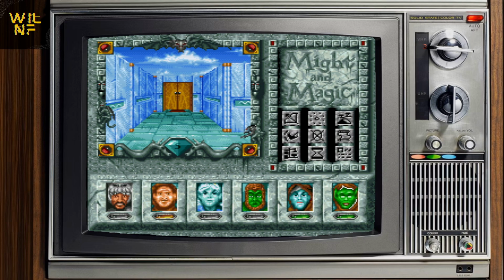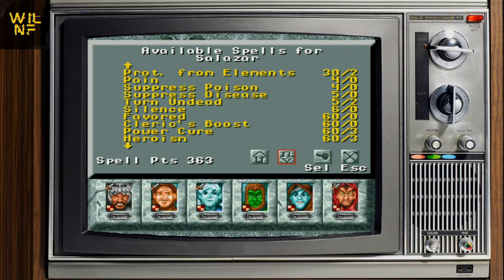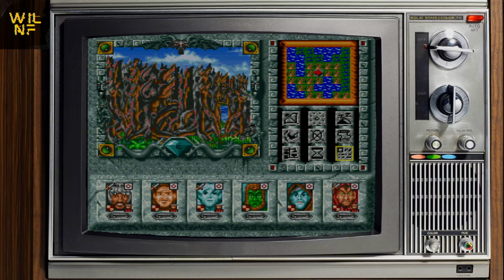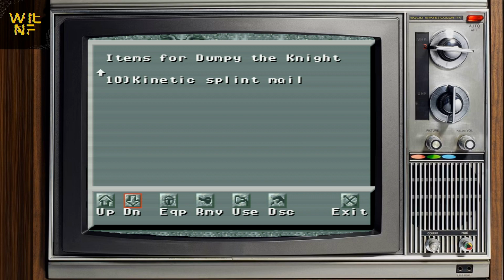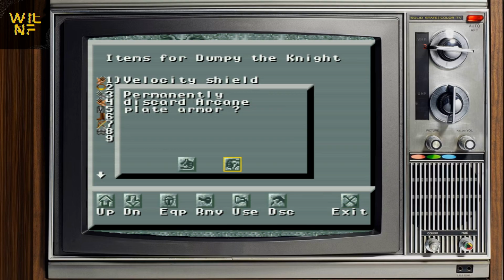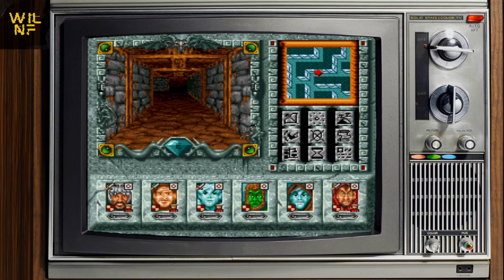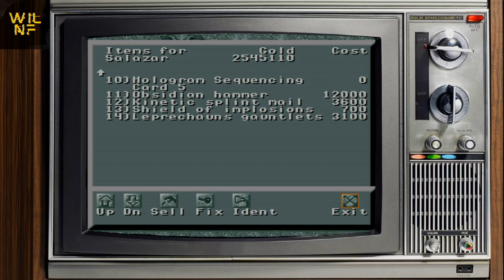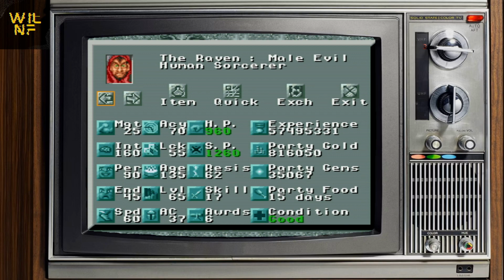WilNF - Might and Magic III: The Diabolical Maze (Part 24)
Nearing the end of their adventure, our party hires The Raven, a powerful sorcerer, and treks to the Diabolical Maze (aka. "The Maze From Hell" in the DOS version). Inside, they face of against powerful Minotaurs and Medusas; However, the riches and experience gained from the dungeons is worth the trek, and they come out as ultimate adventurers.

All that remains is to pick up the final three Hologram Sequencing Cards and enter the final pyramid!

00:00:00 - Intro
00:01:00 - Diabolical Maze, preparation
00:08:04 - Diabolical Maze
01:04:05 - Inventory Management
01:18:00 - Outro